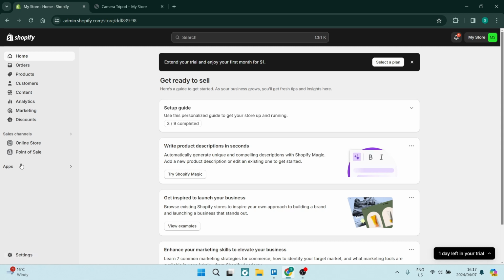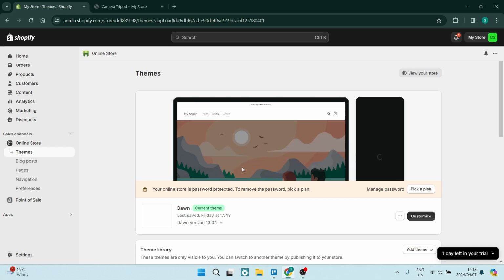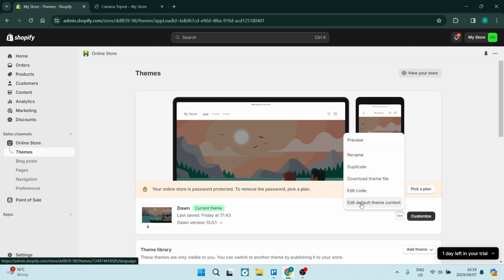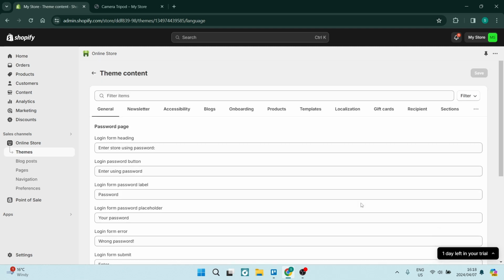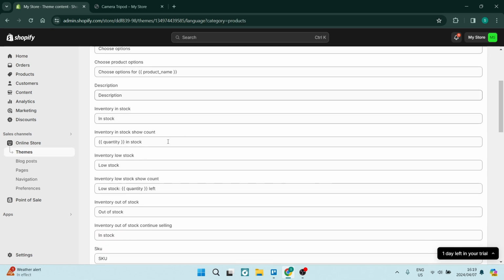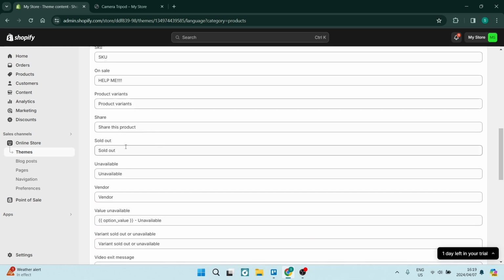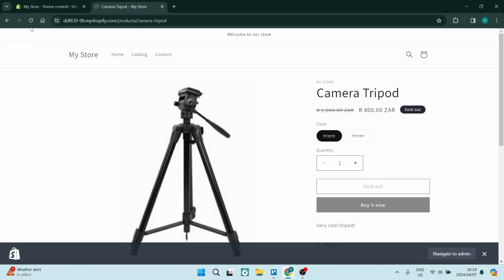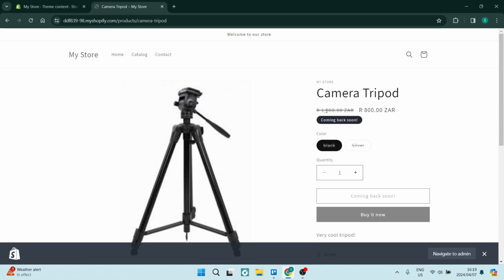How to Change "SOLD OUT" Text on Product Pages | Shopify Tutorial 2026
In this tutorial 'How to Change "SOLD OUT" Text on Product Pages', we will guide you through the process of customizing the "SOLD OUT" text on product pages in your Shopify store. By changing the "SOLD OUT" text, you can personalize your store's messaging and create a unique branding experience for your customers. We will provide you with a step-by-step guide on how to modify the "SOLD OUT" text on product pages in Shopify, enabling you to tailor your store's messaging and promotions to better suit your brand and marketing strategy.

Timestamps

Intro – 00:00 – 00:10
Changing “SOLD OUT” Text on Product Pages – 00:11 – 01:31